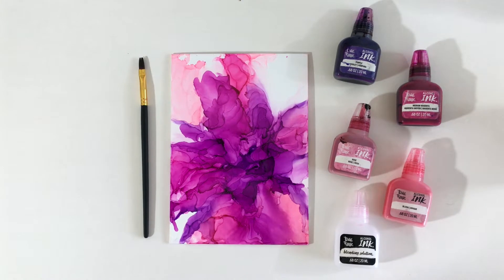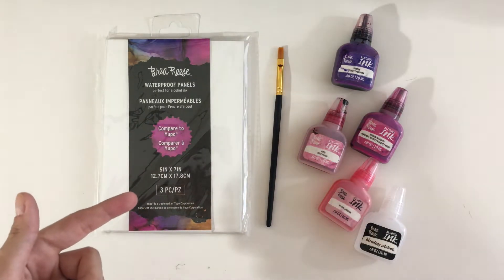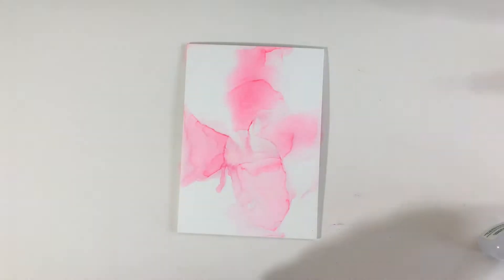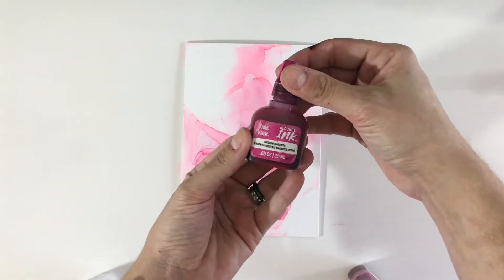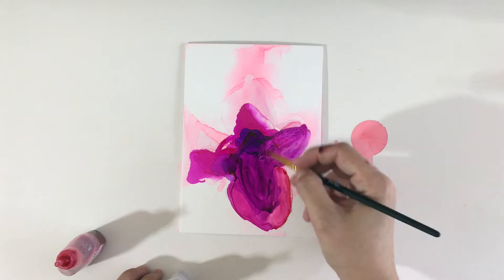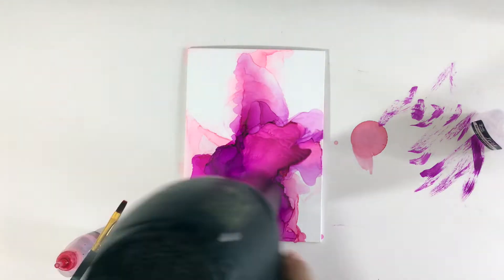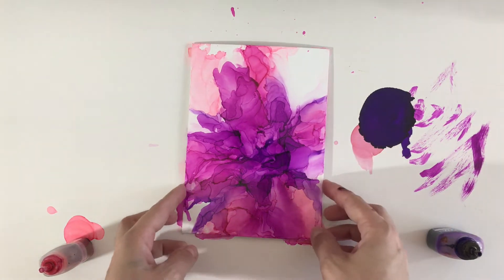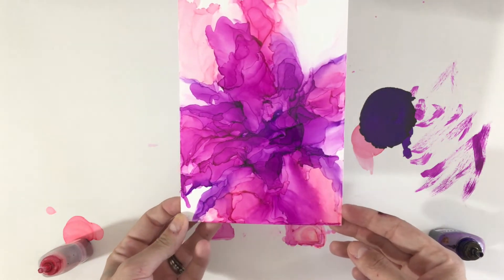Brea Reese Abstract Alcohol Ink Flower - Artist Elizabeth Karlson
PROJECT TITLE: “Brea Reese Abstract Alcohol Ink Flower”
DESIGNED BY: “Elizabeth Karlson”
SKILL LEVEL (2): 3
TIME TO COMPLETE: 15 minutes
MESSY LEVEL (1-5): 3
PROJECT TIP: Experiment with different colors and techniques to see what you can create!

INSTRUCTIONS:
Step 1. Add blending solution and blush alcohol ink. Use drying tool to blend.
Step 2: Add blending solution and rose alcohol ink. Use drying tool to blend.
Step 3: Repeat previous steps with 1 drop of medium magenta ink, then 1 drop of purple ink.
Step 4: Add blending solutions and blush alcohol ink and brush to blend layers.
Step 5: Using purple ink to outline petals
Step 6: Add blending solution to blend lines, dry with drying tool.
Step 7: Add blending solution and blush ink to add more details.
You can add more details with a pen, paint or more ink!

Brea Reese products can also be found at Hobby Lobby, Michaels, and Target.

MATERIALS CHECKLIST:
● Brea Reese Alcohol Ink: Blush, Medium Magenta, Rose, Purple

You can find more of Elizabeth Karlson's beautiful work on her Instagram: @elizabethkarlsonart or her